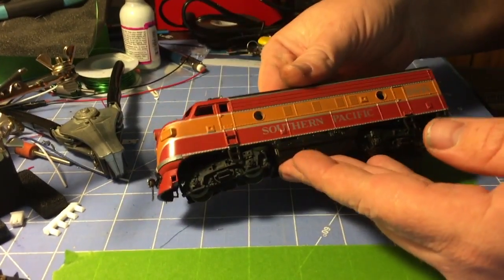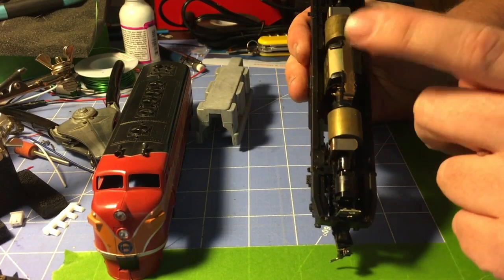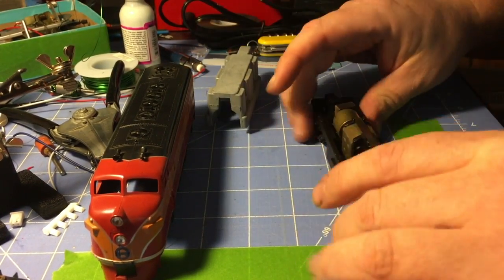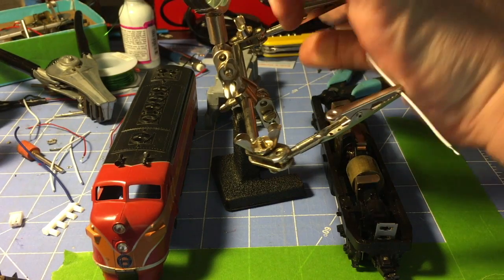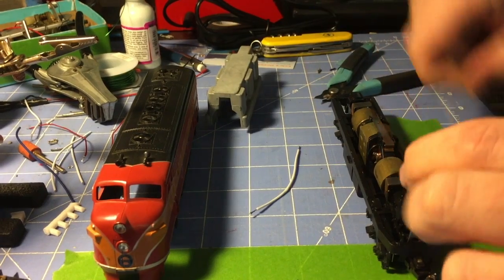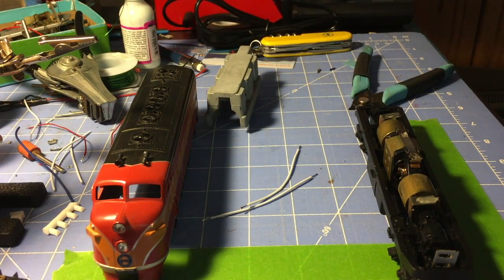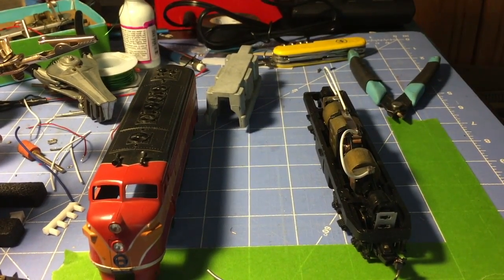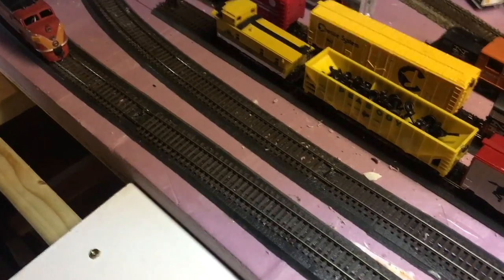How-to #4 - Athearn Engine Updates Part 2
In this video, I expand upon my first how-to video by showing you how to replace the metal power clip with 22 gauge wire.